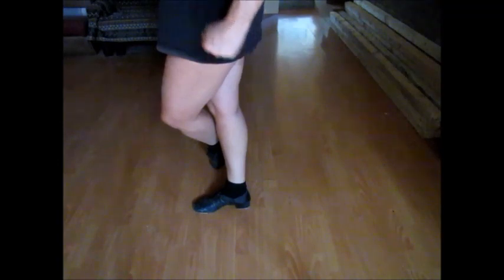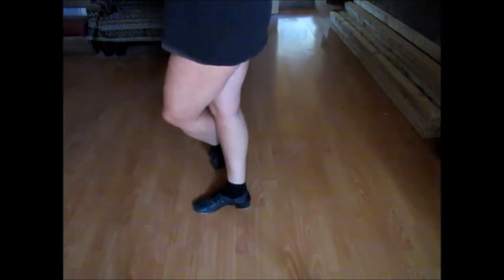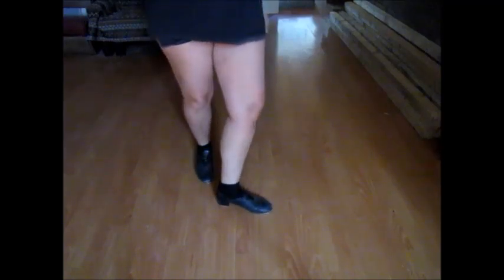LEARN A TAP DANCE ROUTINE Dance One - Part Four